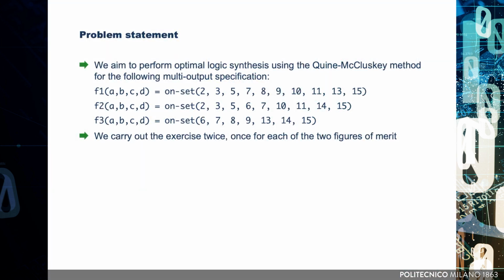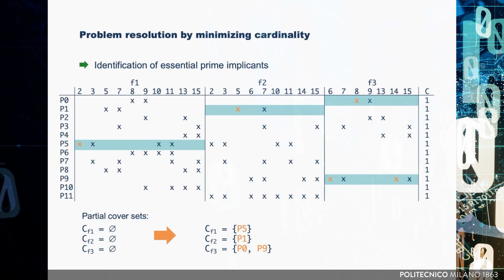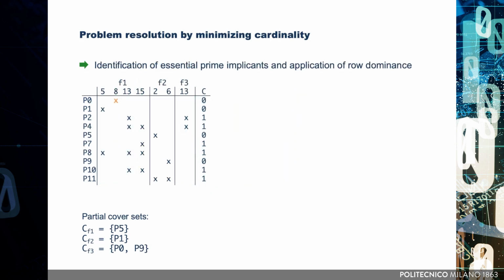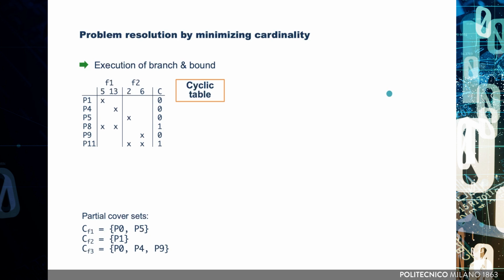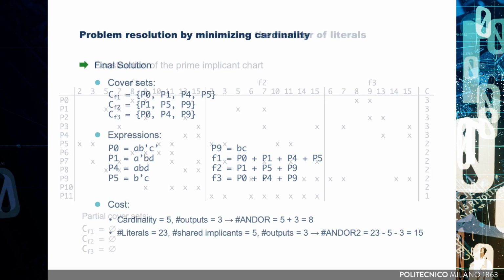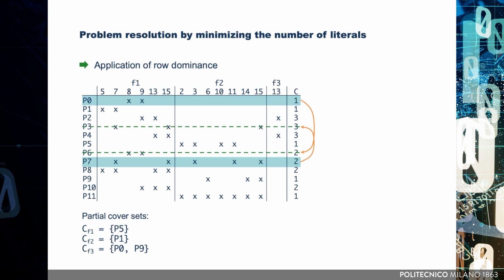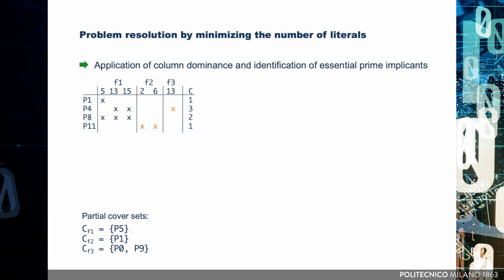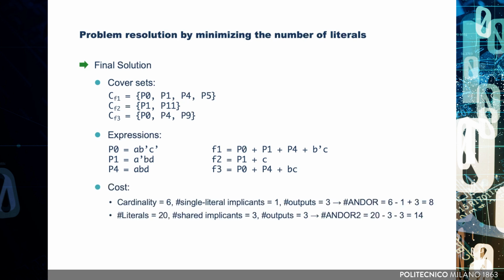Quine-McCluskey method for multiple functions - Examples of prime implicant selection (A. Miele)